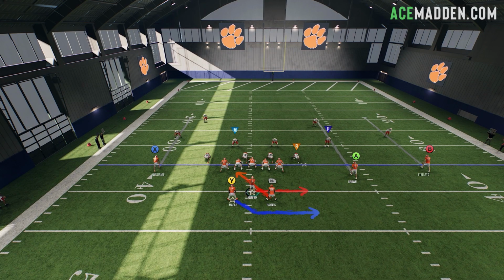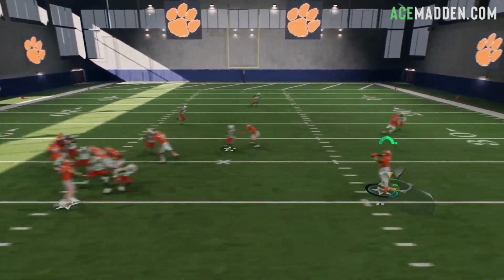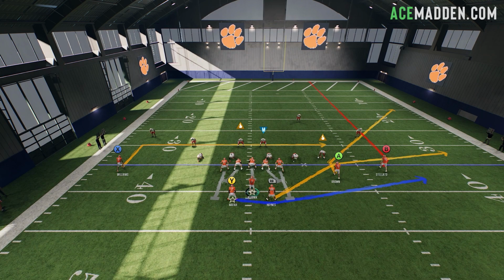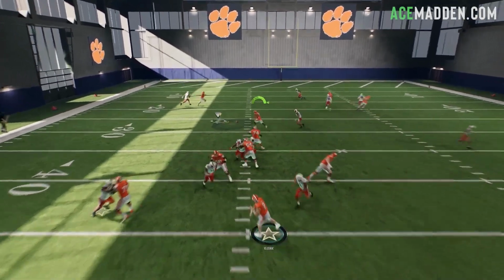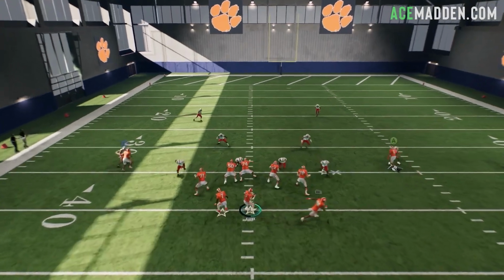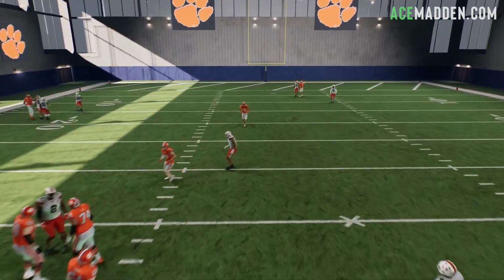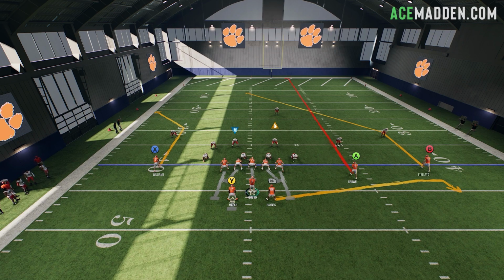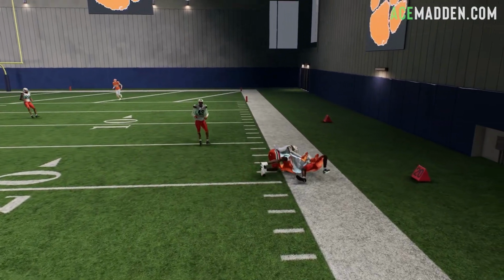This Offense Will ANNOY Every Opponent | College Football 25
In this College Football 25 tips video, I'll break down an offense out of the Clemson playbook that will annoy every opponent.

TIMESTAMPS
0:00 Intro
0:32 Formation Info
0:56 Mtn Triple Option RT
1:49 RPO Read Swing
2:37 Off Tackle
3:05 Check out Acemadden.com
3:32 Mtn Spot 1
5:07 Mtn Spot 2
6:55 FL  Drag 1
10:00 FL Drag 2
11:25 Mtn Double Pass
12:03 Final Thoughts